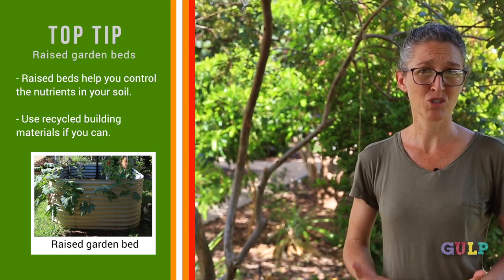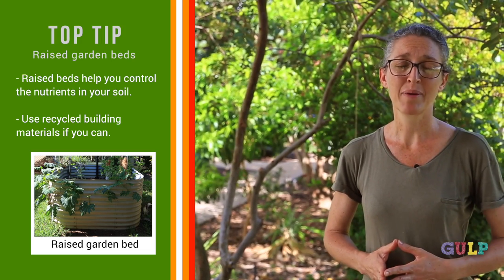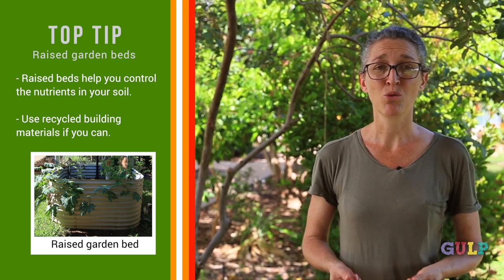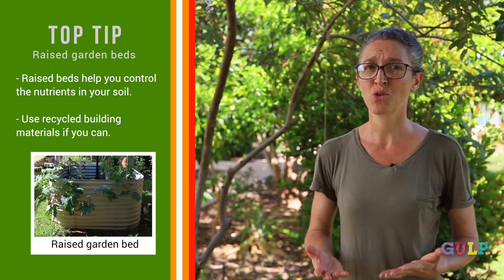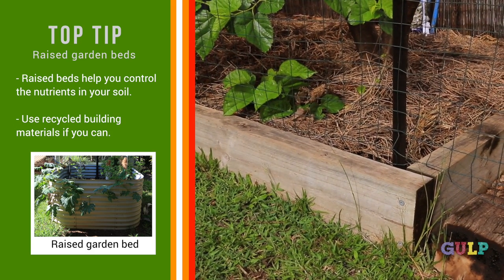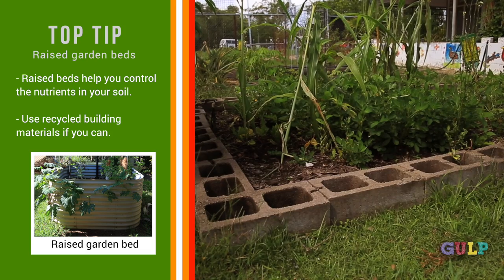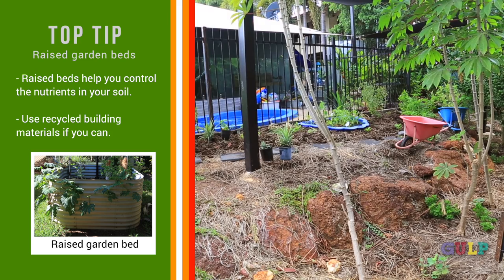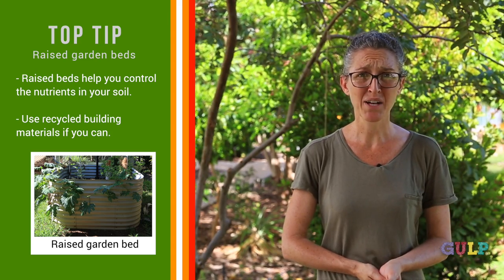TOP END GARDENING TIPS RAISED GARDEN BEDS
Top End gardeners share their tips on raised beds